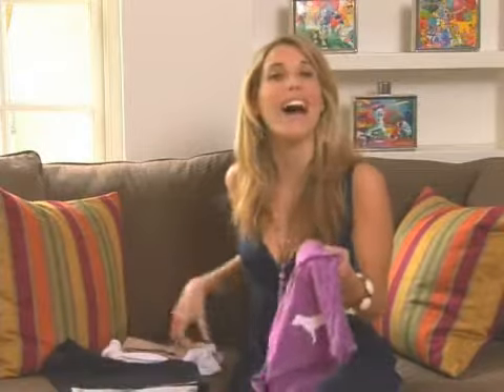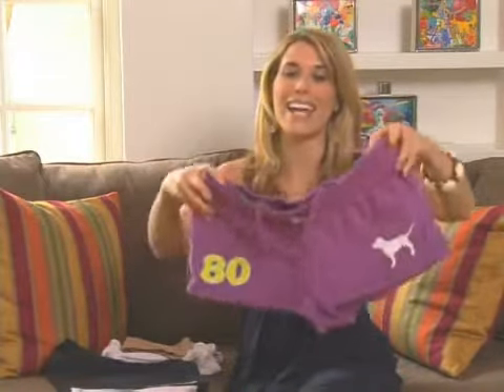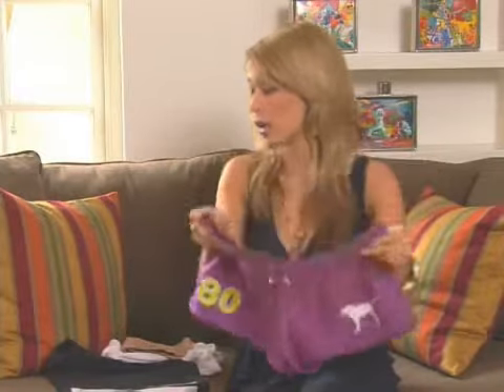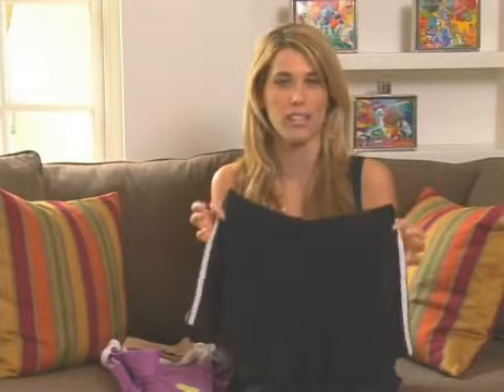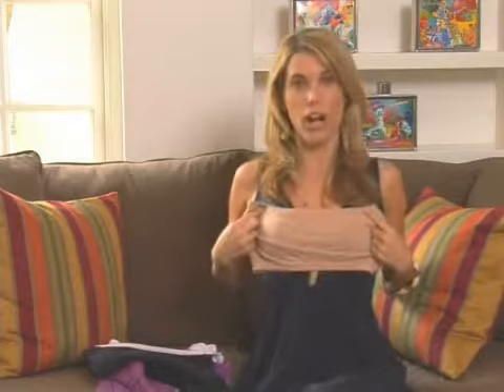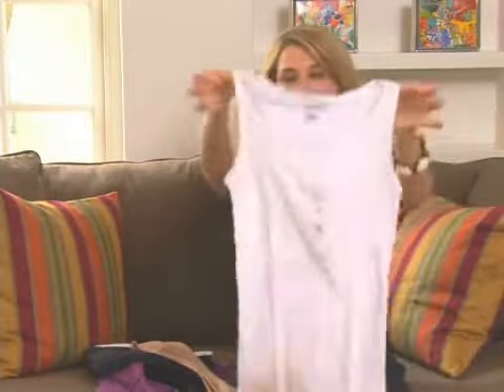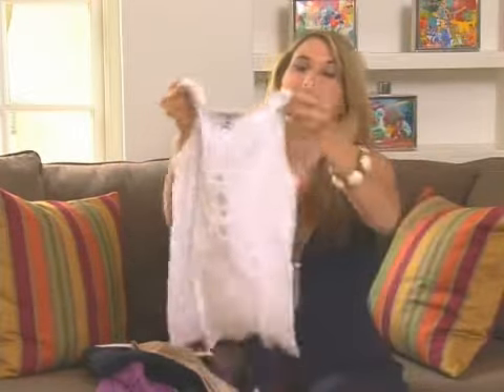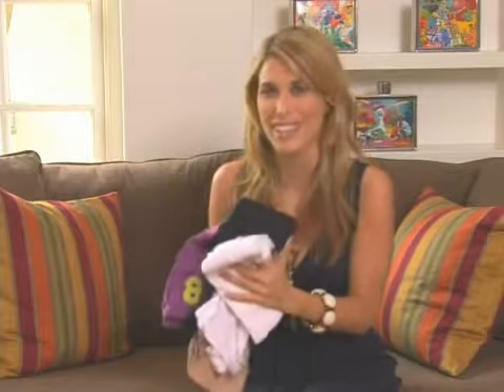Summer Vacation Packing Tips: Exercise Clothes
Summer Vacation Packing Tips: Exercise Clothes. Part of the series: Summer Vacation Packing Tips. Add exercise clothes to a summer packing list. Discover how to pack exercise clothes from an image consultant in this free video about packing tips for a summer vacation.